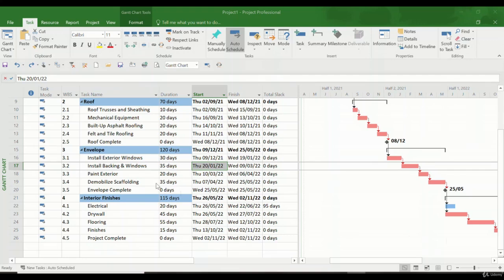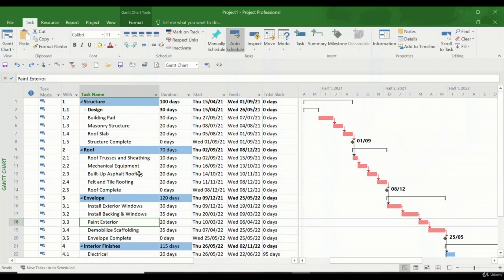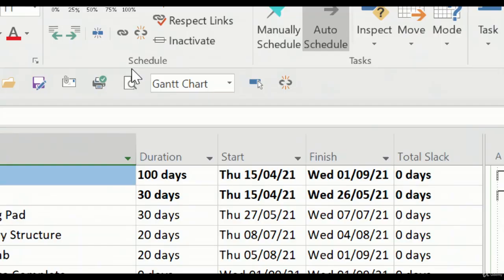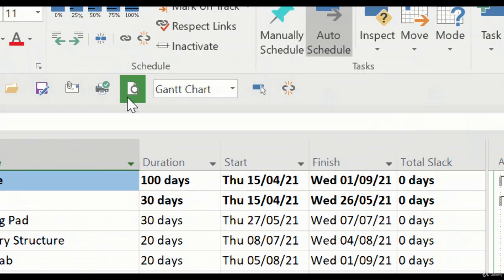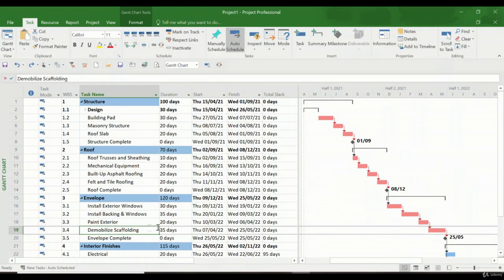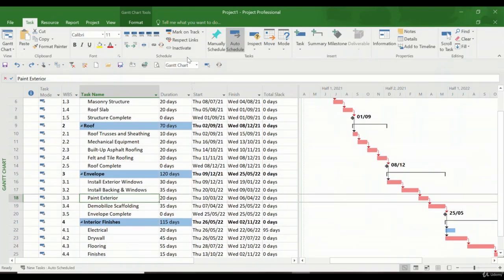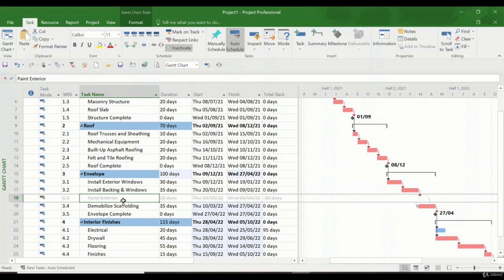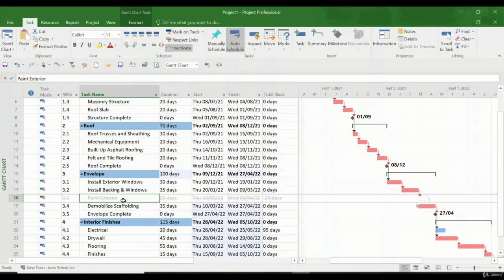22 Inactivating a Task /Create a Project